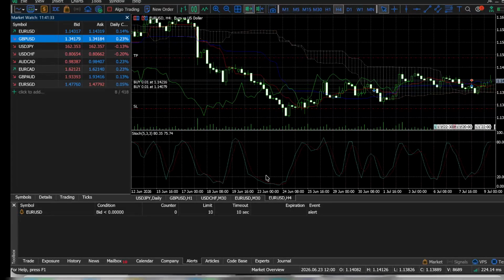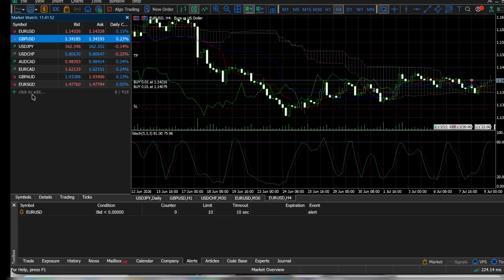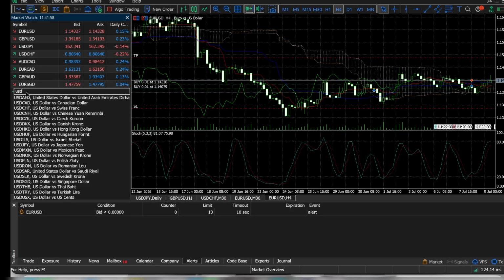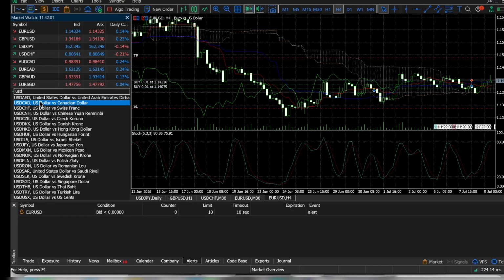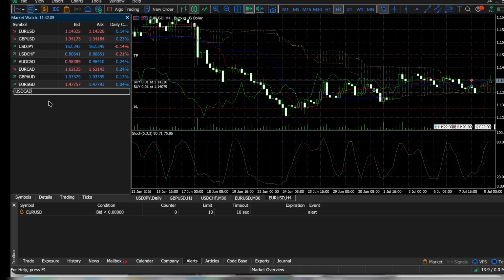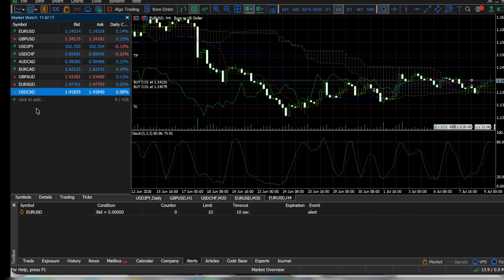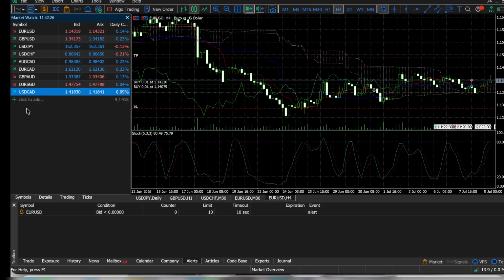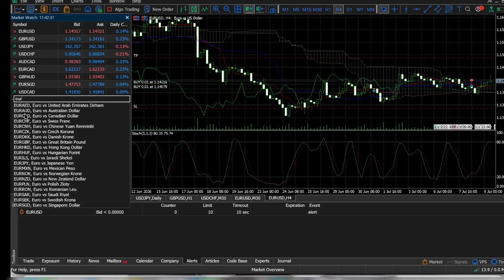How to Search for Symbols on MetaTrader 5 | Full 2026 Guide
Today we cover how to search for symbols on MetaTrader 5.